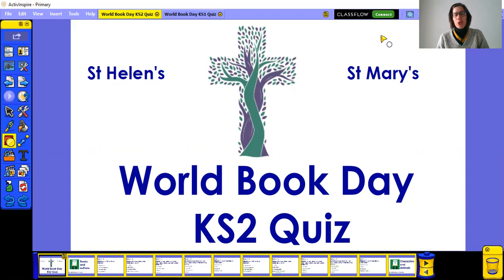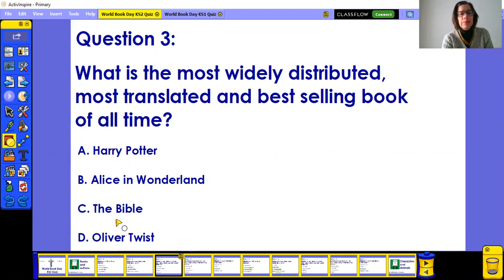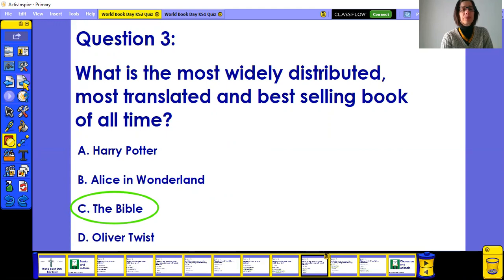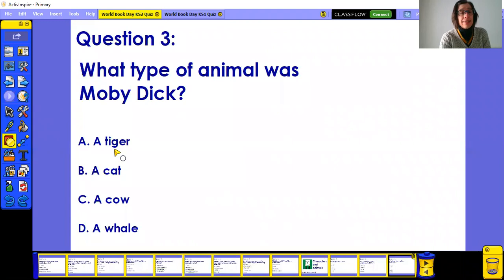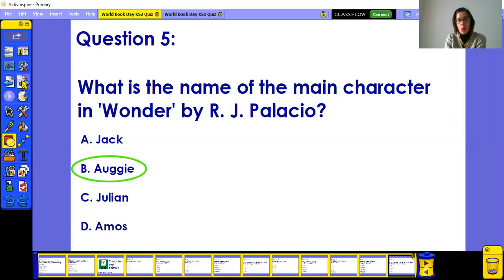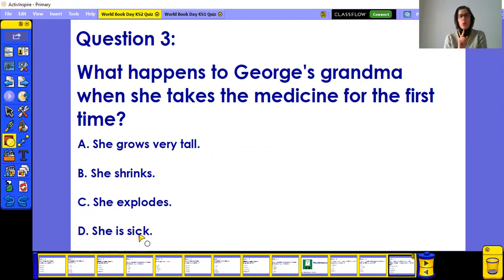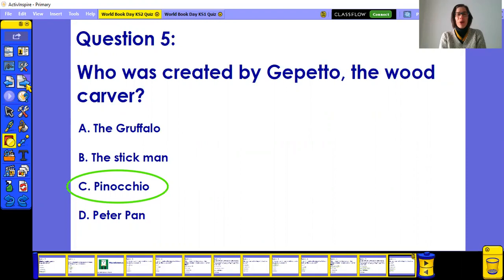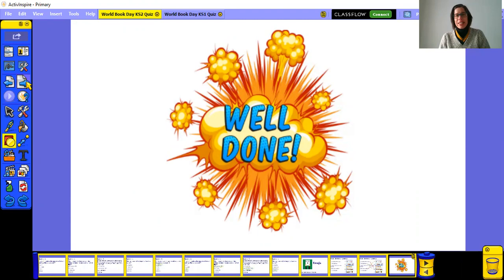World Book Day KS2 Quiz